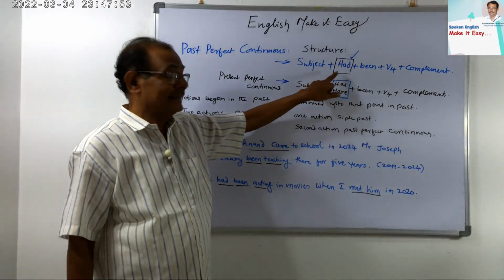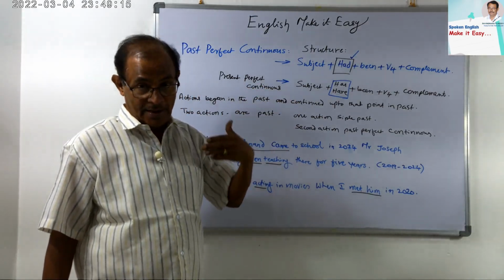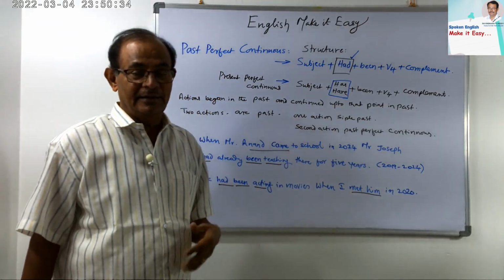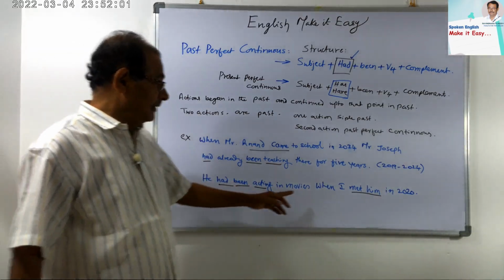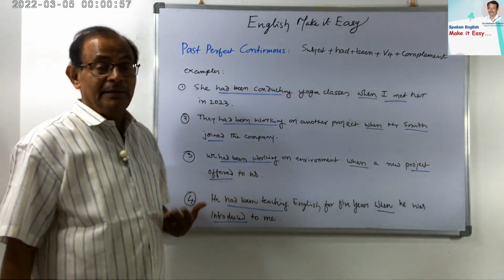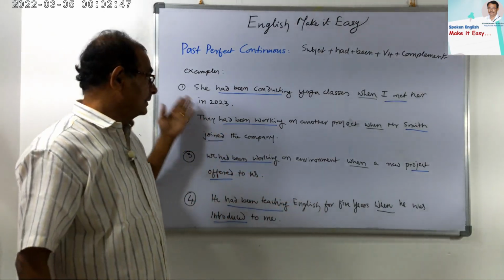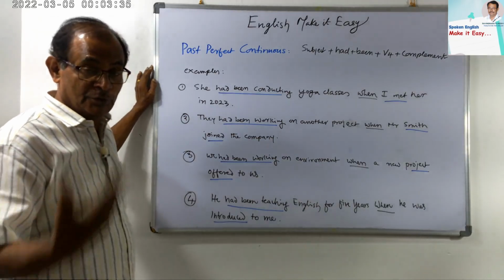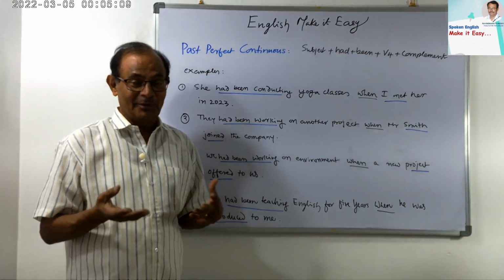SPOKENENGLISHMAKEITEASY - 1 - 4 PAST PERFECT CONTINUOUS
In this Video we have explained Past Perfect Continuous tense.

Structure:    Subject + HAD (auxiliary verb) + BEEN (past participle of Be + Progressive form of verb V4 +  Complement.

The only difference between Present prefect continuous and past perfect continuous is "Auxiliary verb"

In present perfect Continuous we need to use "Has or Have"  for singular land plural subjects, respectively.

In present perfect Continuous we need to use "HAD",  Auxiliary verb for singular and plural subjects.

The remaining structure for both tenses is similar. Viewers or learners need to notice this minor change in theses to tenses remember them easily and to use them .

Present perfect continuous is for "present" time and
Past perfect continuous is for "past" time .

Ex: 1) When I met Smith, he had been working there for ten years.
      2) When you came to my house in 2022, I had been teaching spoken
      English for ten years.

     In the above sentences there were two actions. First action was
     in simple past. And second action was in past perfect continuous.

You can watch this video and get the content. To get clarity you can watch
the video again and again.